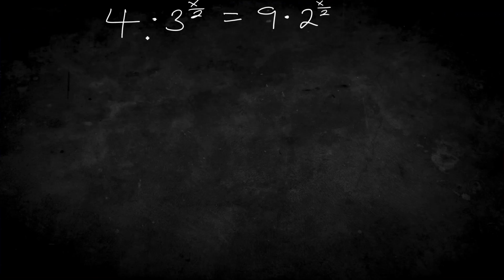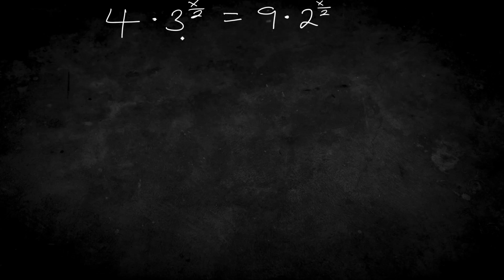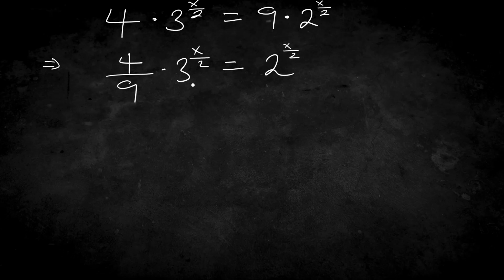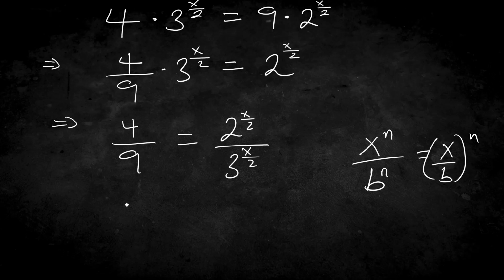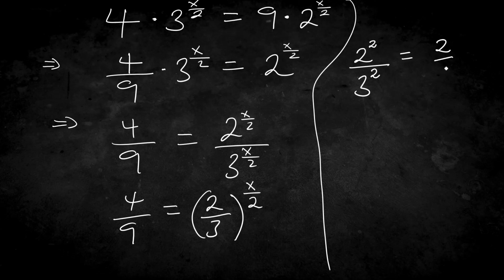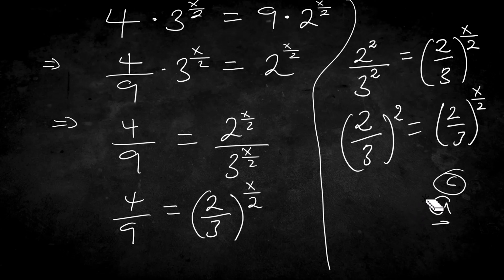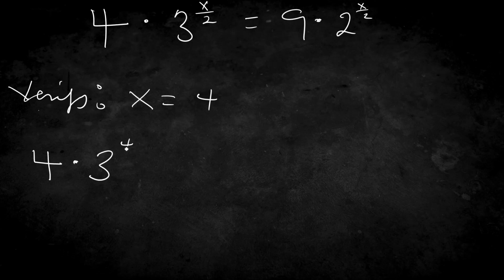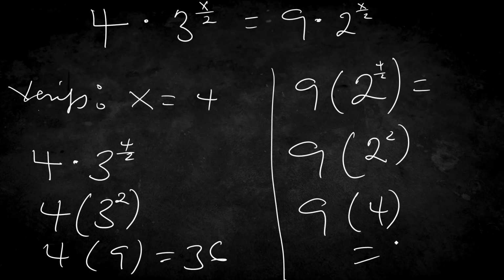Germany| A Very Nice Math Olympiad Question| Find x